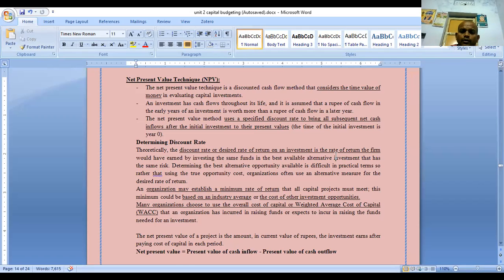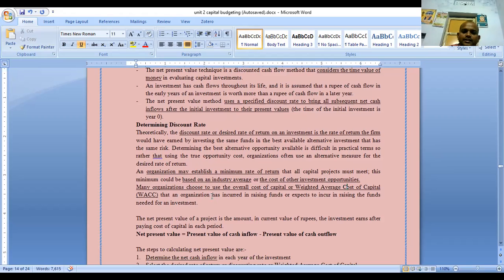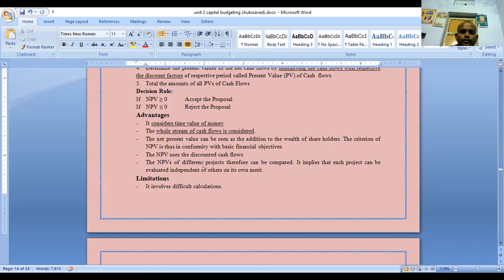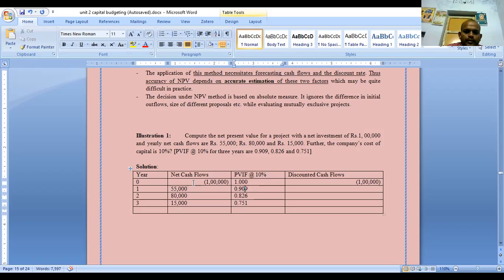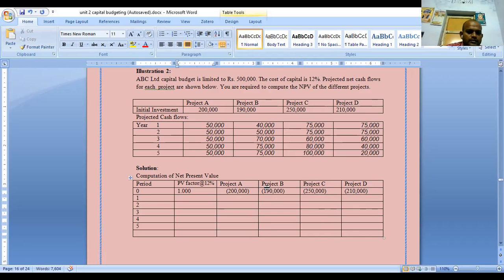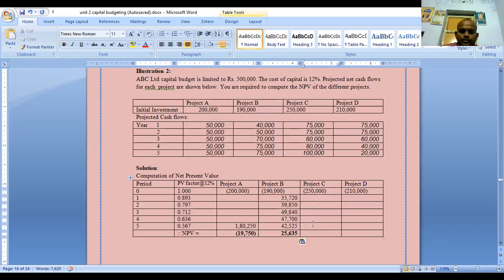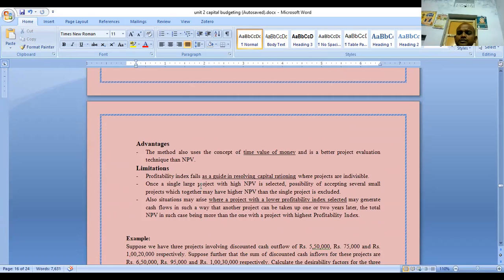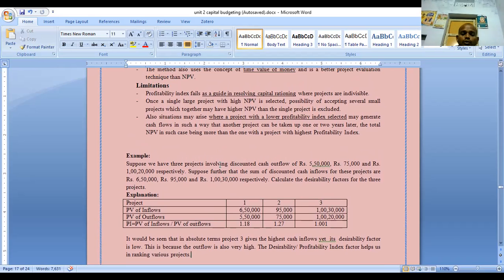FM - NPV & PI